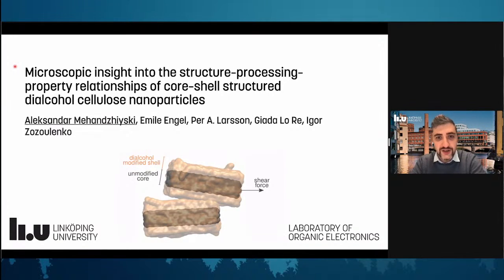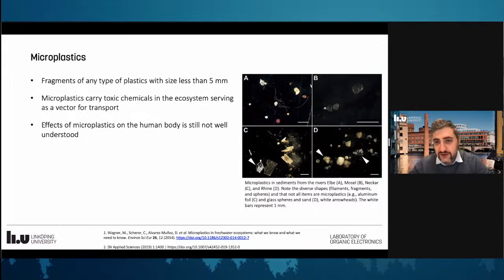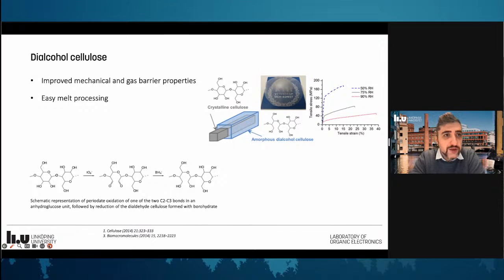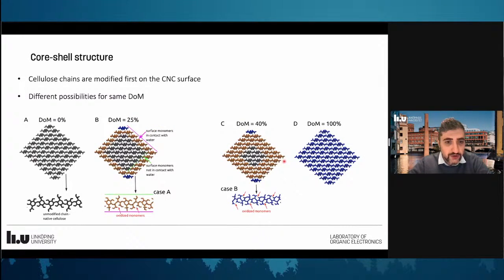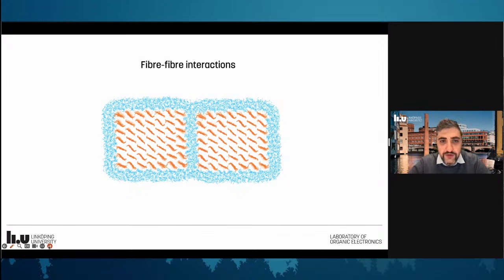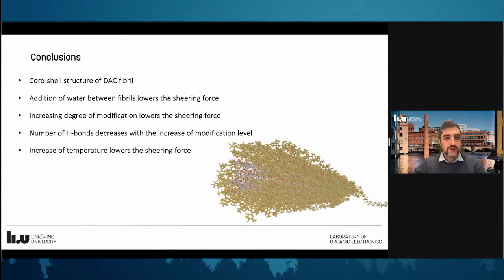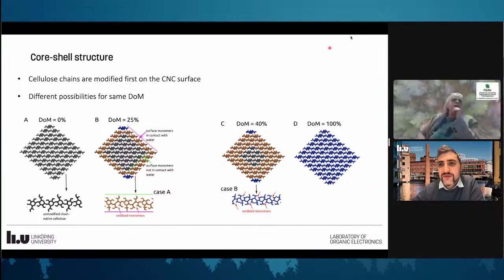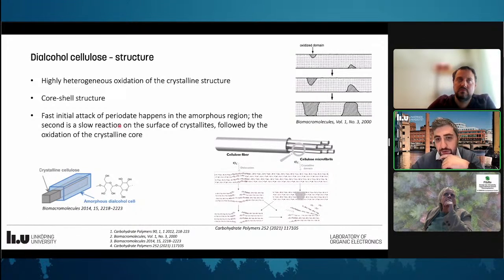FibRe and Treesearch online seminar series: Aleksandar Mehandzhiyski, Linköping University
Welcome to join us in a seminar in the FibRe and Treesearch online seminar series!

The speaker is Aleksandar Mehandzhiyski, Linköping University, who will present 'Microscopic Insight into the Structure–Processing–Property Relationships of Core–Shell Structured Dialcohol Cellulose Nanoparticles'.